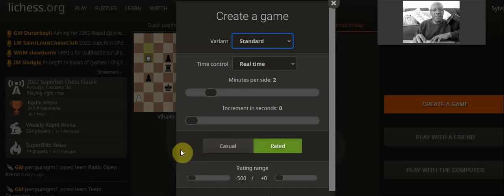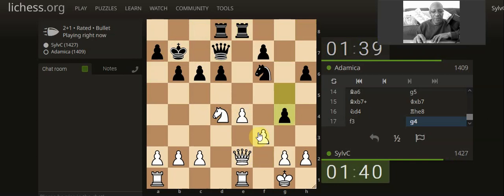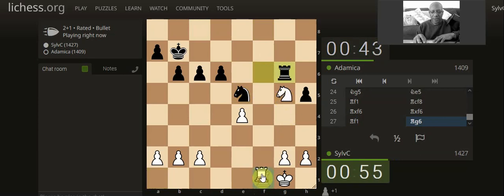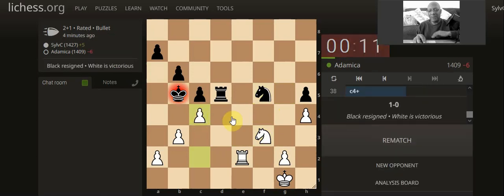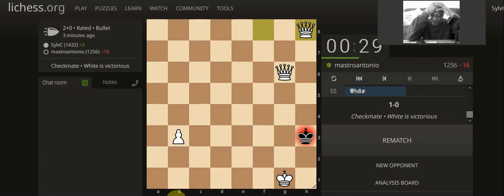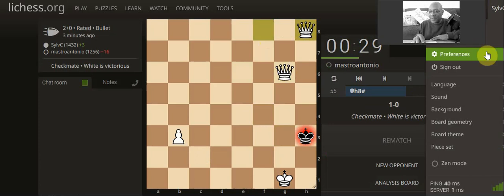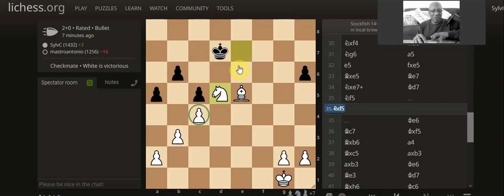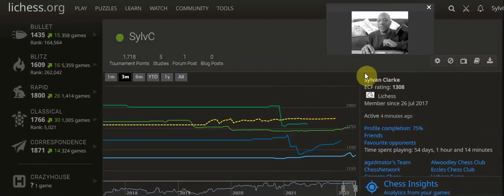Bullet increment is Blitz in disguise